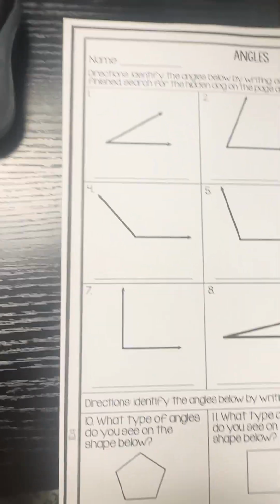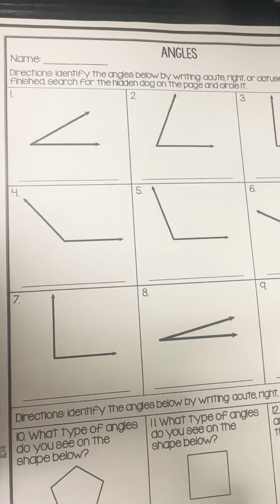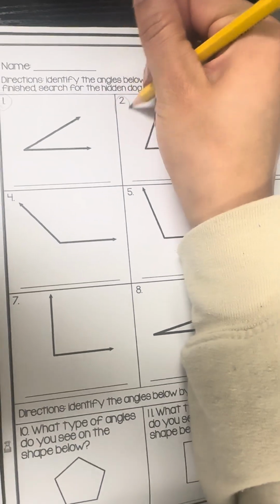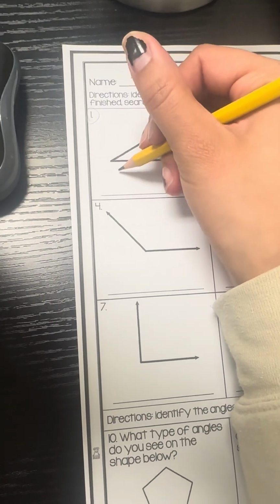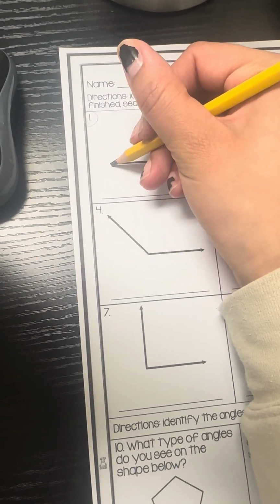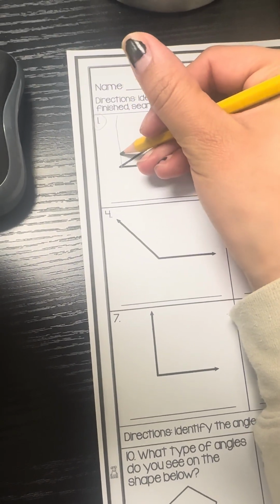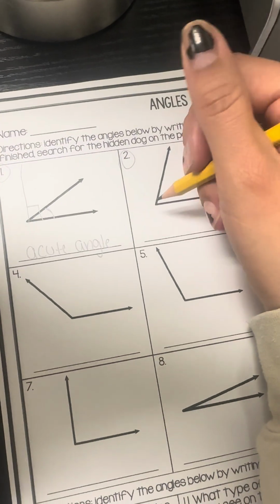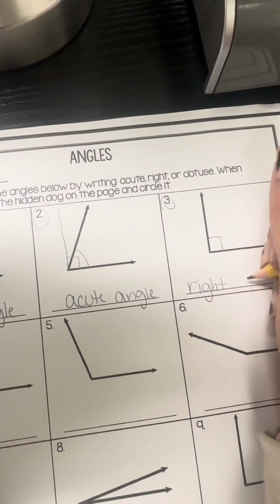Obtuse, Right and Acute Angles